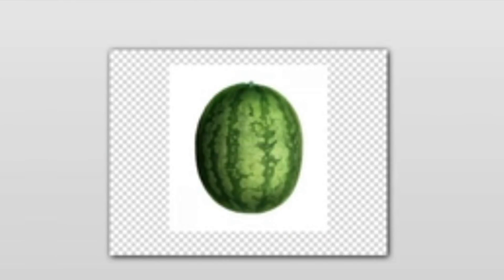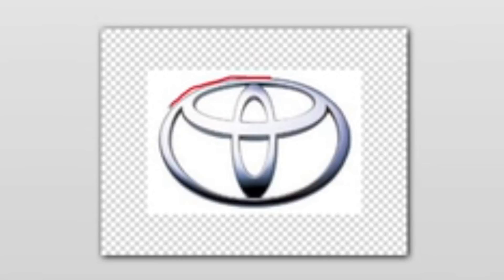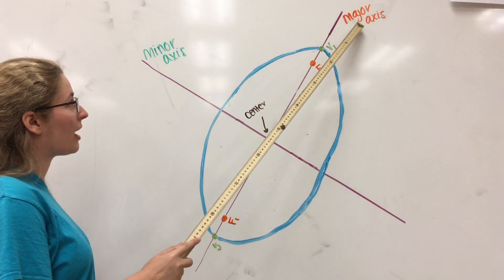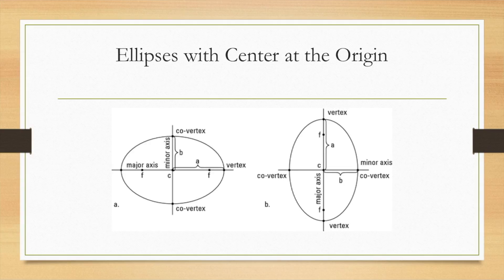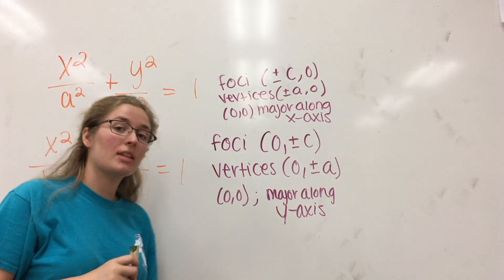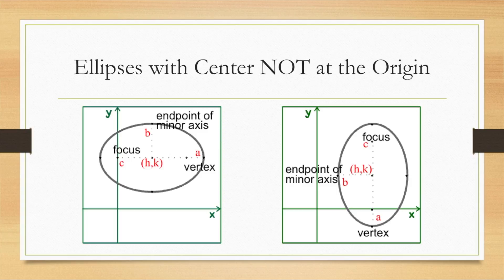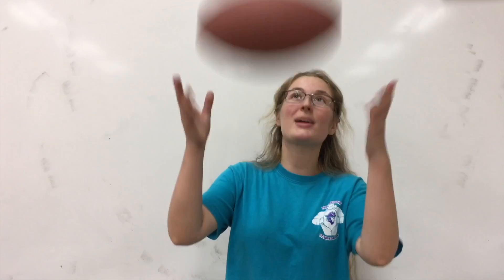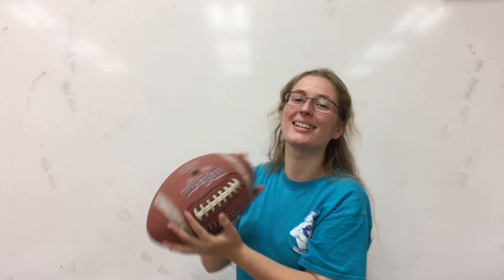PreCalculus Course Project on the Ellipse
MAC 1140 Course Project